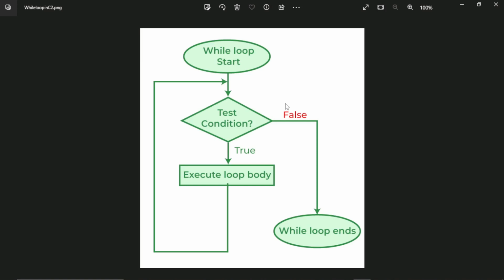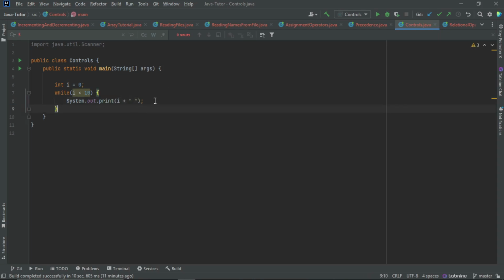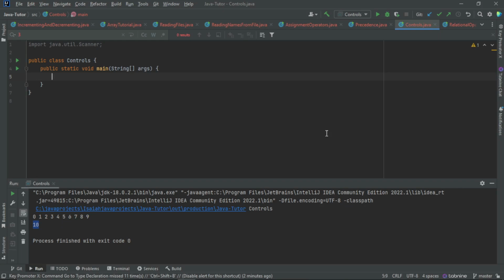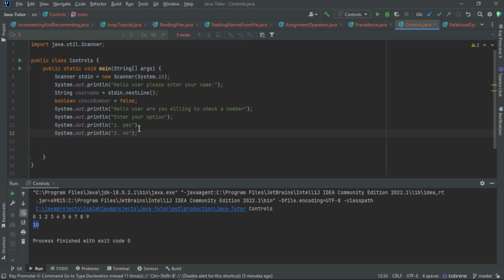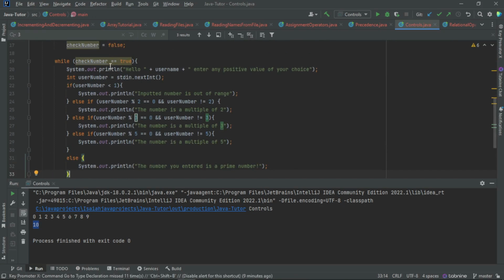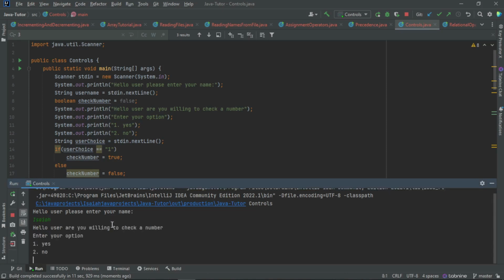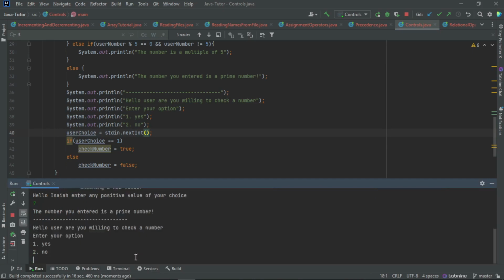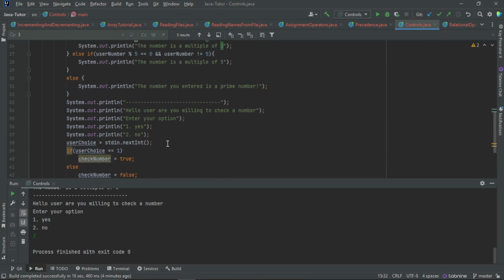Java While loop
In these video we will see how to make use of a while loop in a Java program.